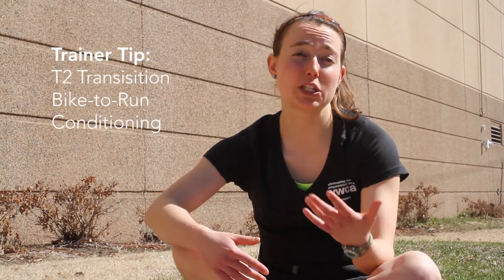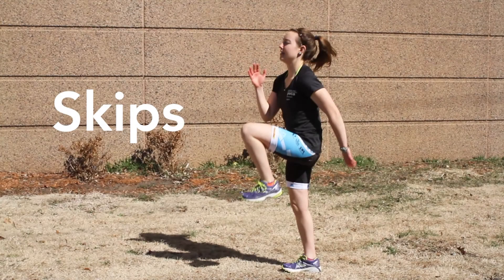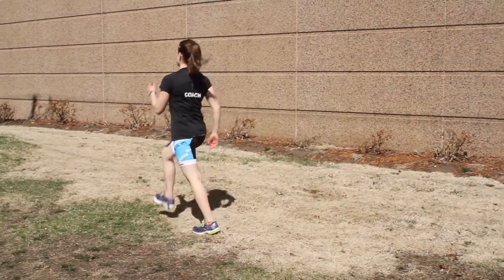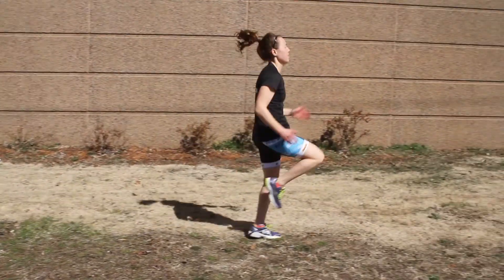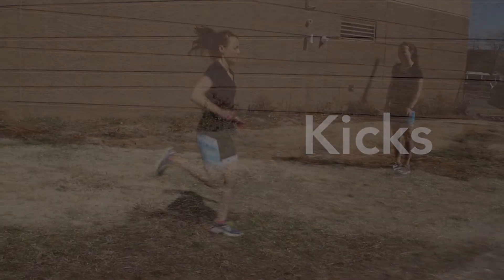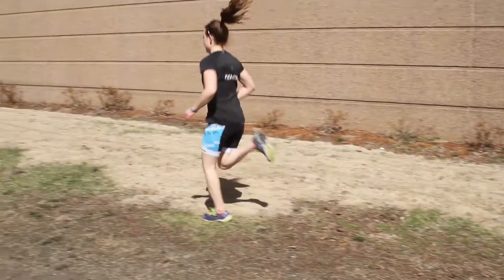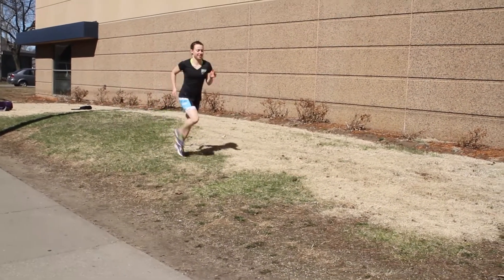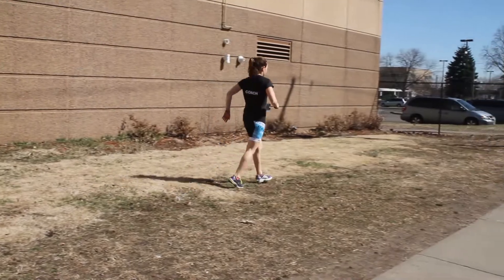3 Drills to Help Transition from Biking to Running in Triathlons - Trainer Tip - Sarah Lipinski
Watch these 3 drills on to help your legs get used to running after biking during a triathlon. Tips include: skips, high knees and kicks. No more "jello legs" after you get off of your bike!